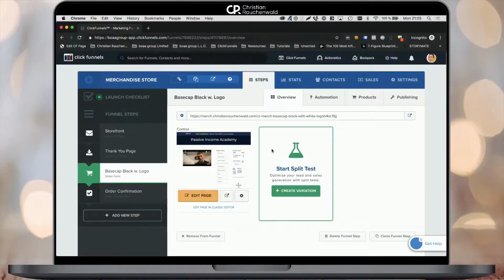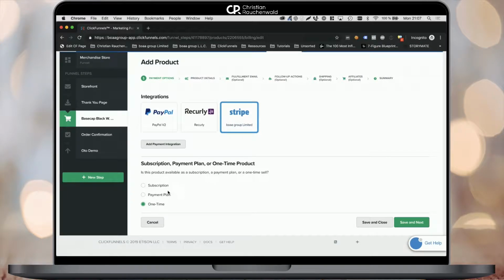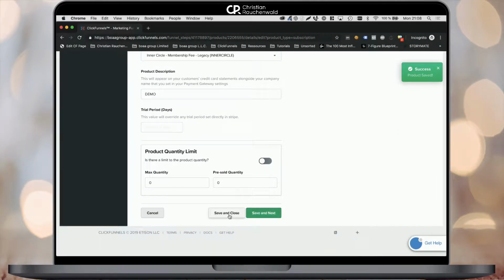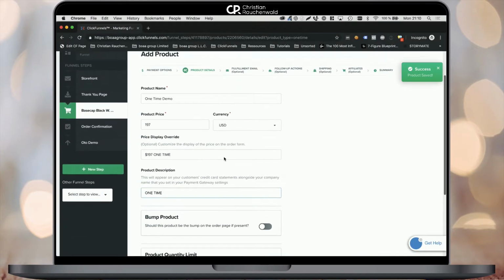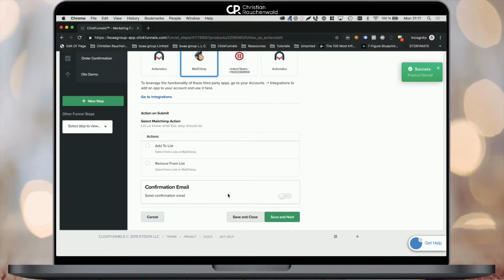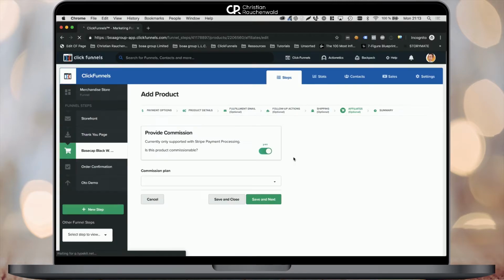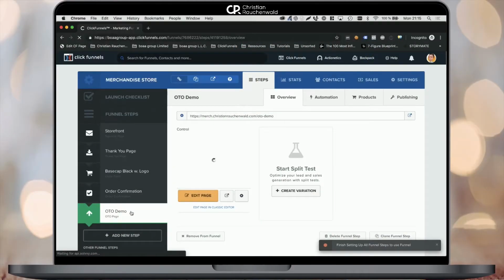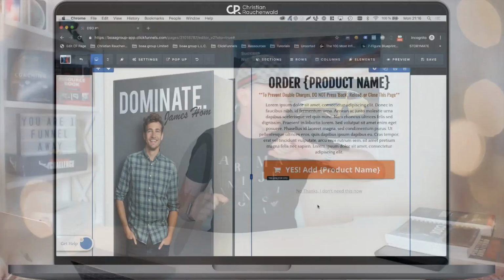How To Add Products In Clickfunnels - 2019 - Clickfunnels Tutorial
Learn How To Add Products In Clickfunnels - Covering One Time Payments, Subscriptions & Payment Plans!

Welcome to episode #111 of supercalifunnelistic

In today's Clickfunnels tutorial, I'm going to show you how to use Clickfunnels for beginners. Explaining how create a product in click funnels.
I'm also going to show you how to add products in Clickfunnels on your OTO (One TIme Offer) UpSell and DownSell pages.

I also recommend you to check out the official Clickfunnels help for further information and help.